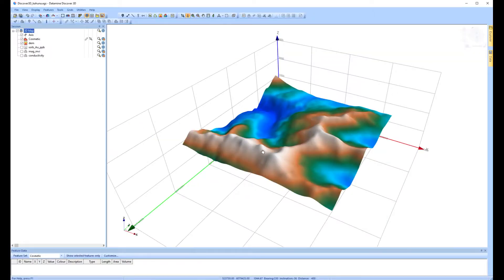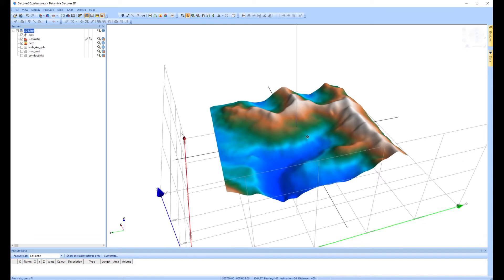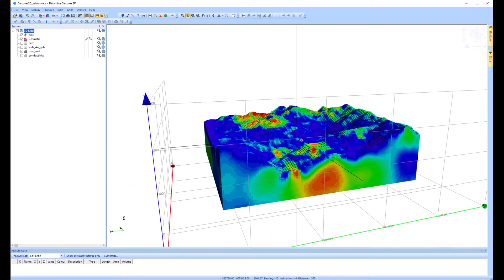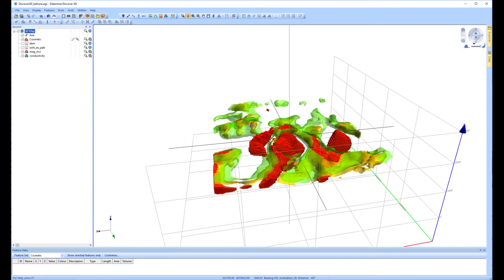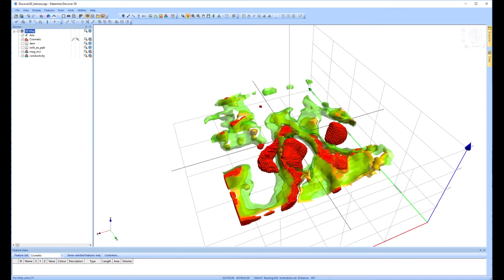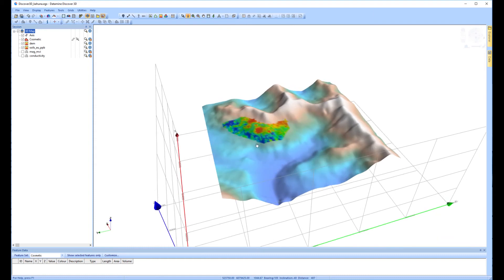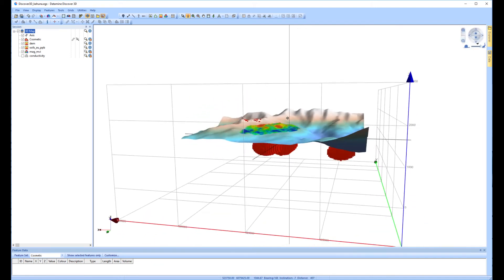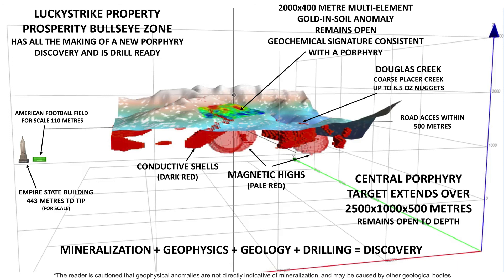Large Porphyry Drill Ready Target Measuring 2500 x 1500 x 500 Metres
Lucky Strike Property - New 3D Model of Large Porphyry Drill Ready Target Measuring 2500 x 1500 x 500 Metres, Drill Ready & Open at Depth Near British Columbia's Golden Triangle.

The combined soil dataset shows an anomalous region of gold-copper-molybdenum. This zone has three areas that returned overlapping regions of higher values with accompanying anomalous bismuth-tungsten-antimony (up to 7.27 g/t Au; 557 ppm Cu; 65 ppm Mo; 50 ppm W; 4 ppm Sb; and 10 ppm Bi).